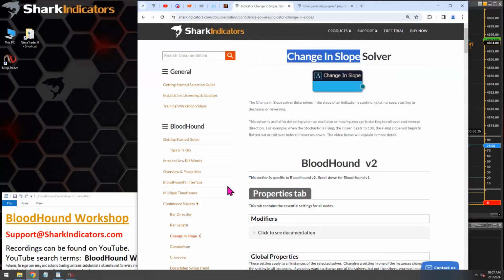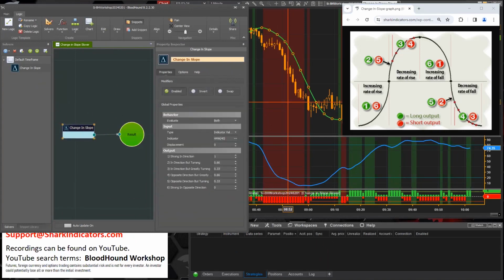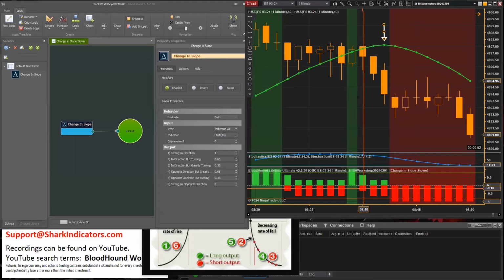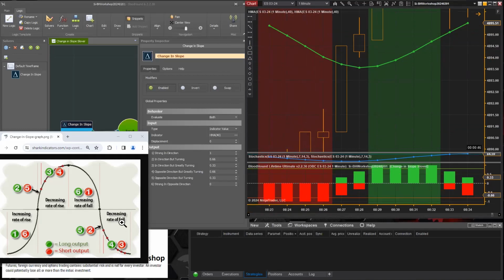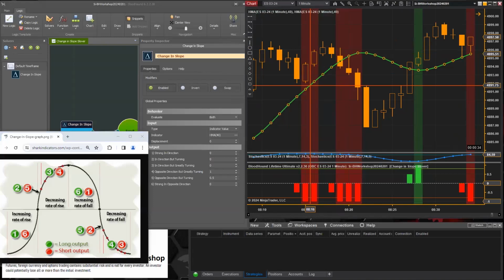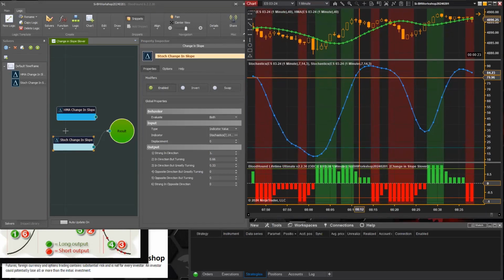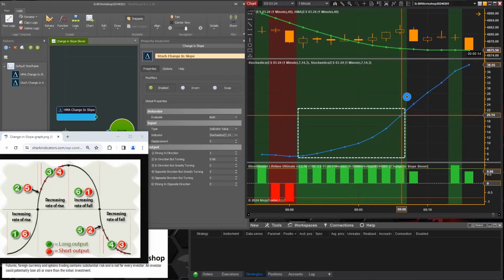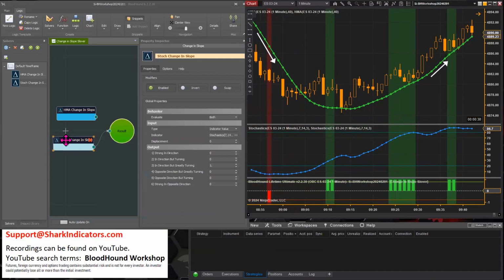BloodHound - "Change In Slope Solver" Tutorial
This is the tutorial training video for the Change In Slope solver, recorded using BloodHound v2.  Note, BloodHound v2 has not added any new functionality to this solver.  The only difference is the user interface (UI) has been updated.